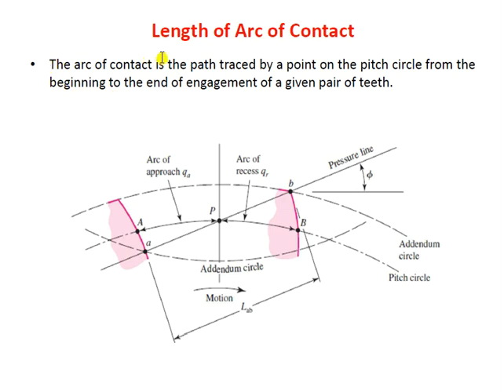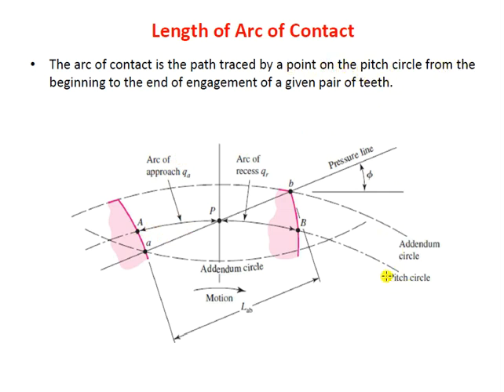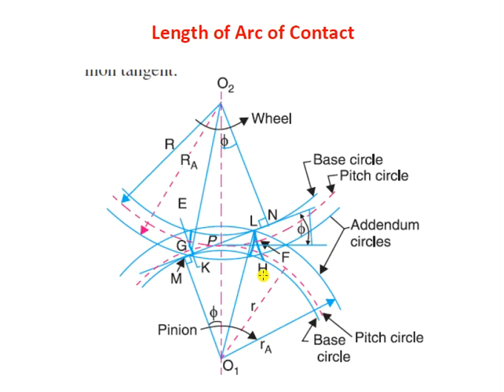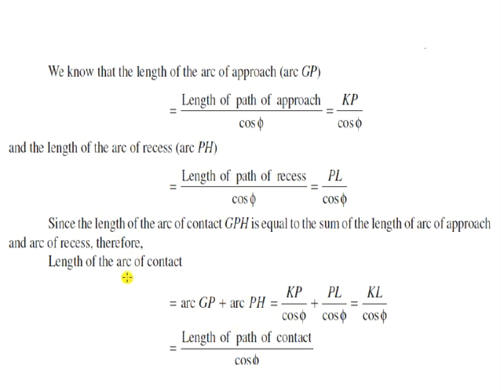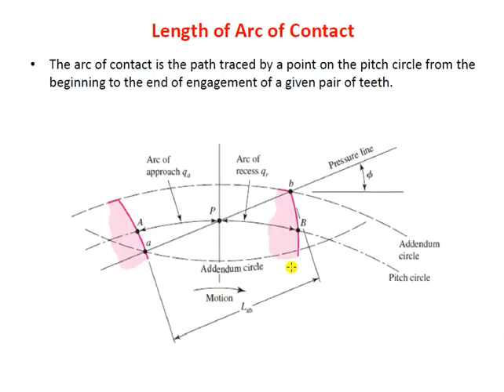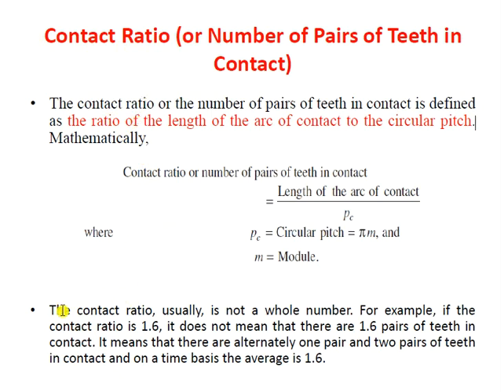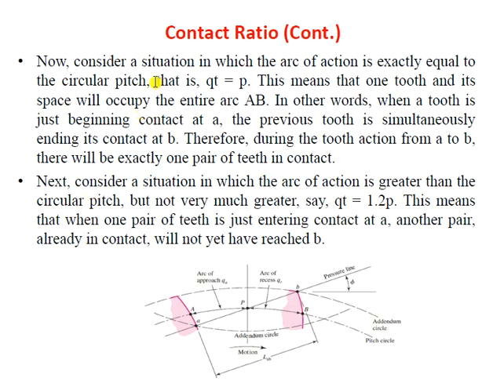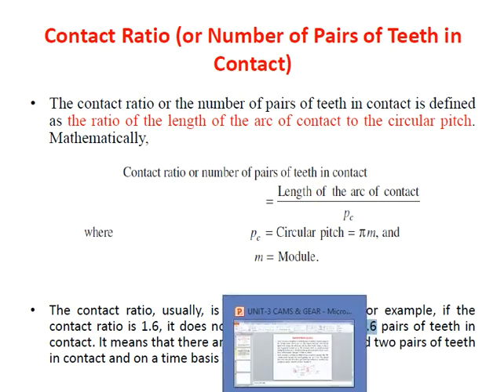Arc of contact and Conact Ratio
The length of arc of contact and Contact Ratio